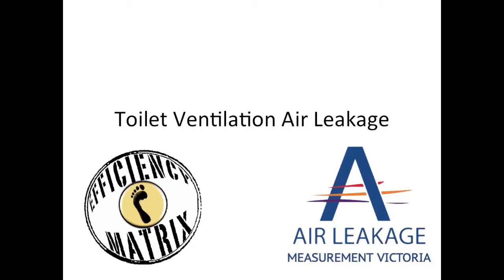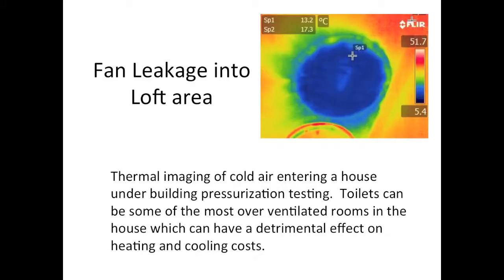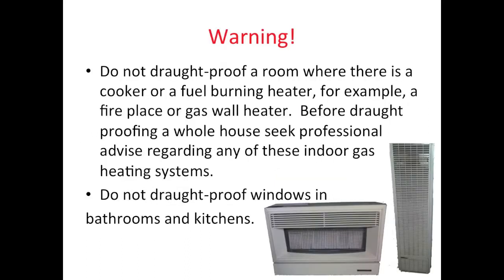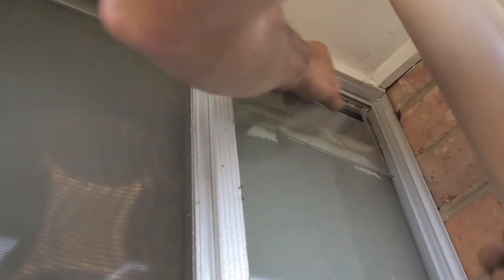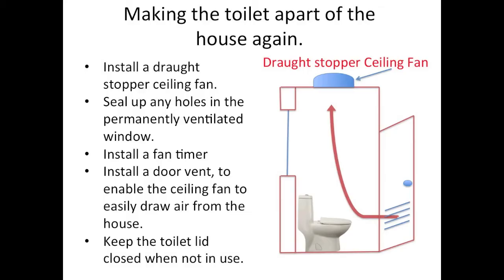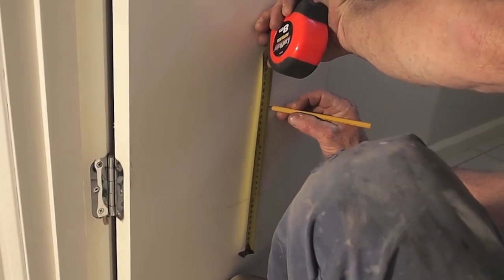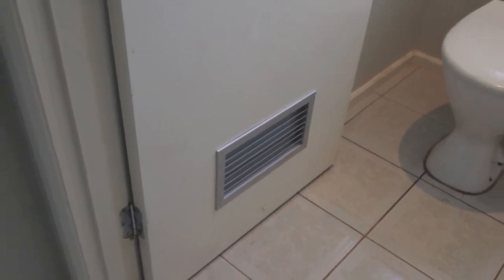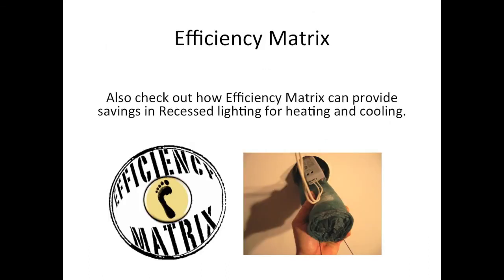Improve Toilet Ventilation with a tighter building envelope.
Efficiency Matrix and shows you how to efficiently ventilate a toilet.  Improving the air tightness of your house, without losing out on adequately ventilating your toilet.